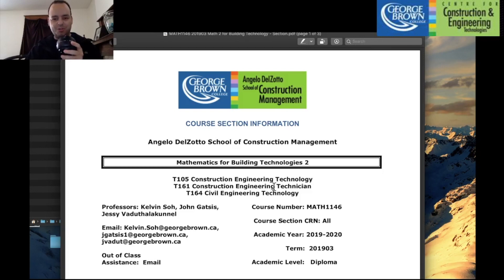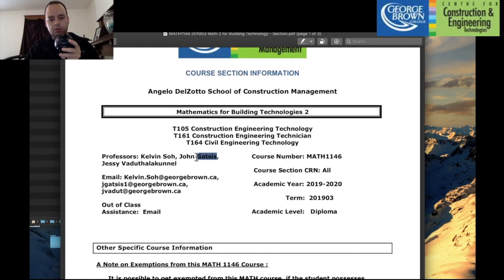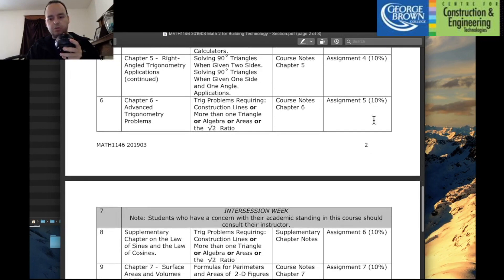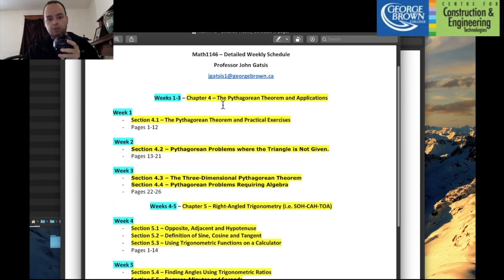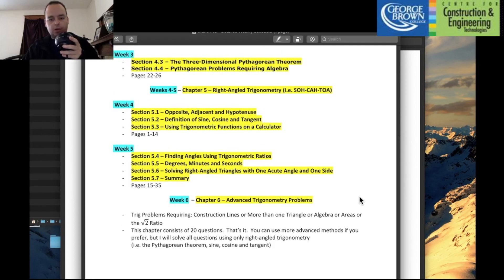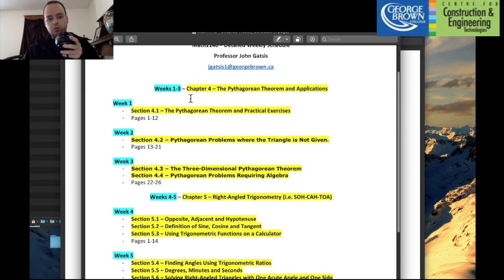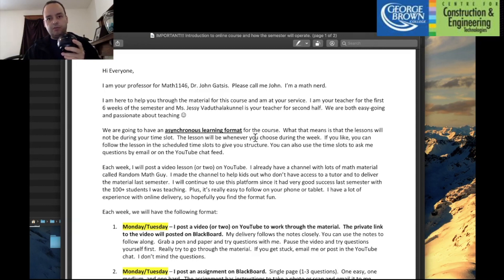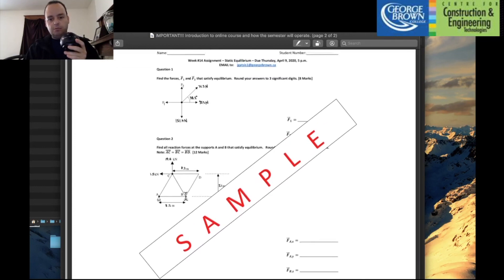Introduction | Week 1 | Math1146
Welcome to Math1146.   Trigonometry and Applications.  6-week mini course.